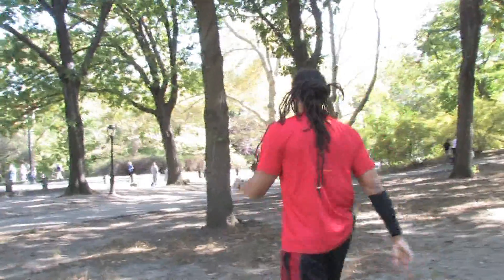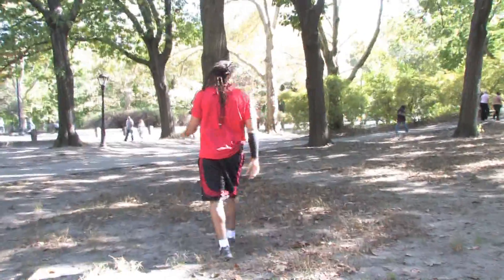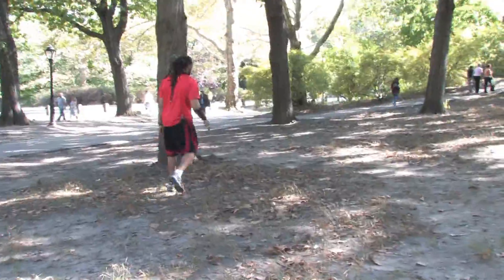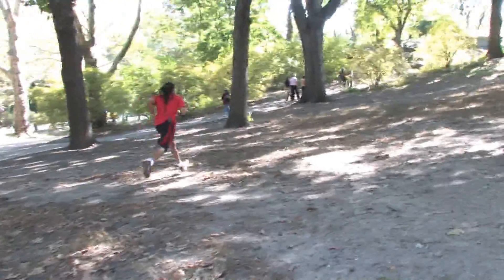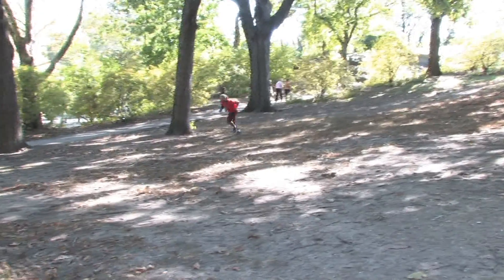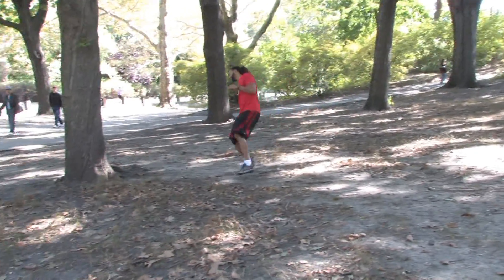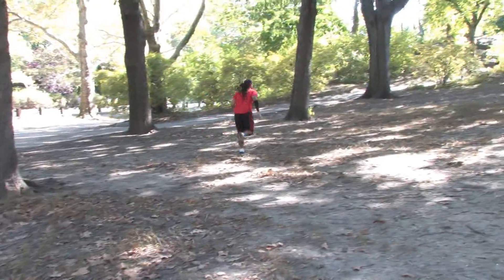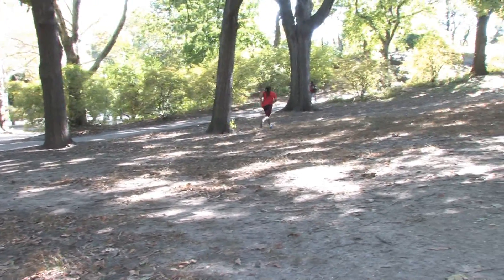Sports Training & Fitness : Sports Training Suicide Drills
In sports training, a suicide drill is done to focus on accelerating, stopping and accelerating again. Focus on acceleration when doing suicide drills with tips from a professional personal trainer in this free video on sports training exercises and fitness.

Expert: Carlos Davila
Bio: Carlos Davila is a professional personal trainer in New York City.